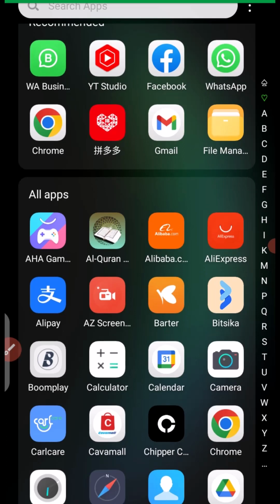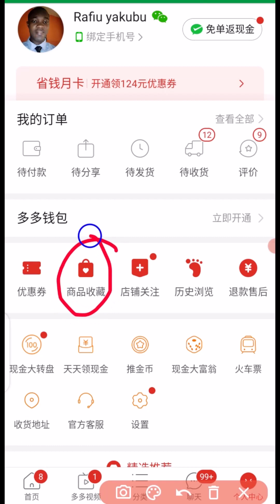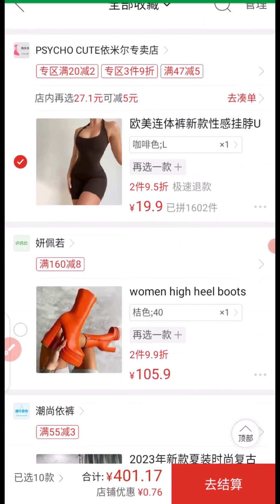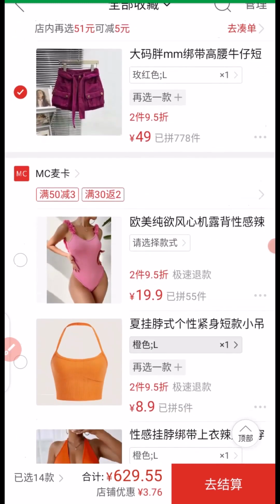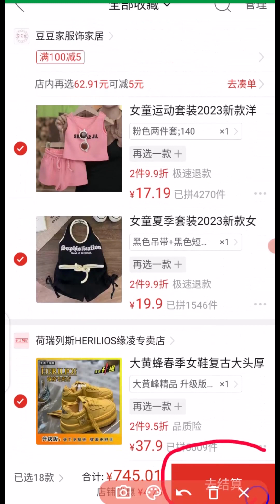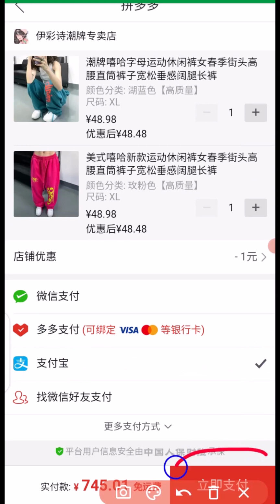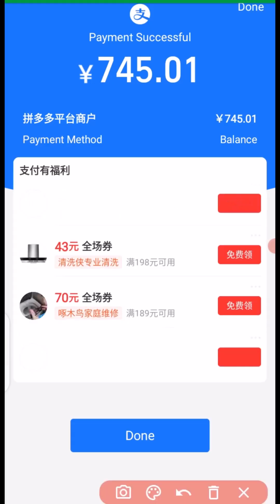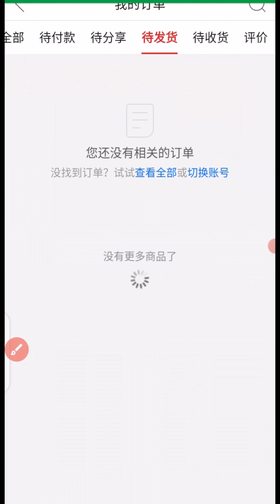Pinduoduo App: How I Imported from China WITHOUT Any Agents!